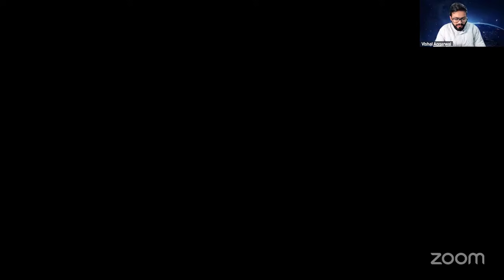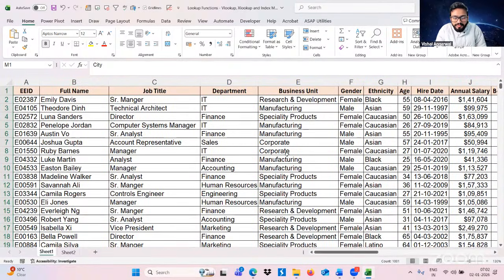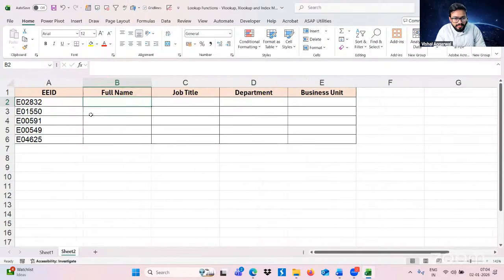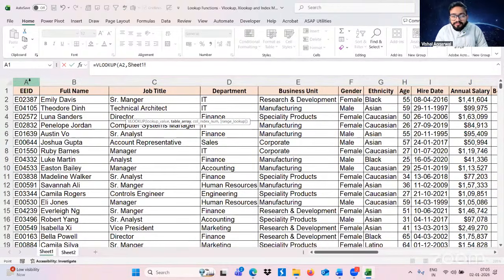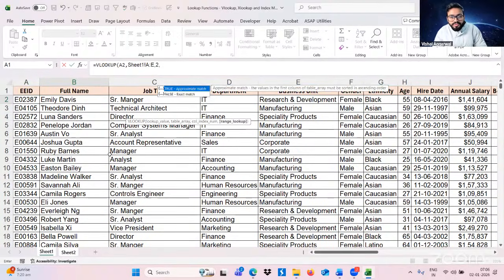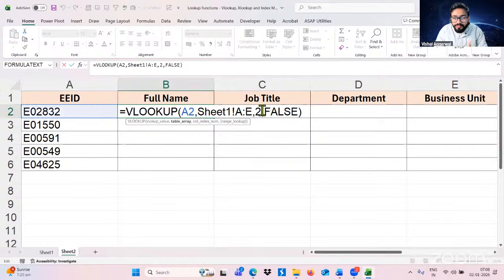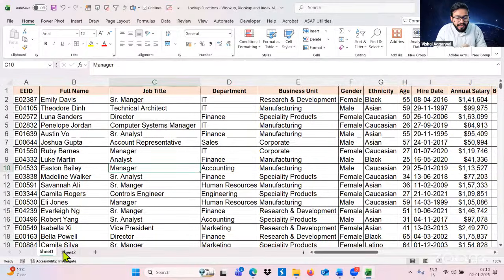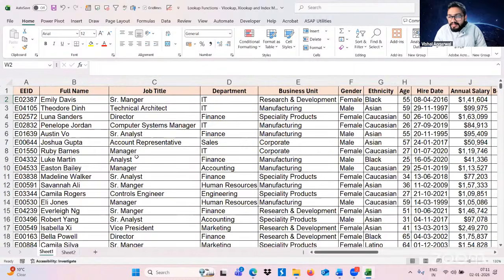VLOOKUP Explained in 10 minutes | Excel Quick Boost | Day 1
In this video, you will learn how apply vlookup and advanced vlookup in Excel